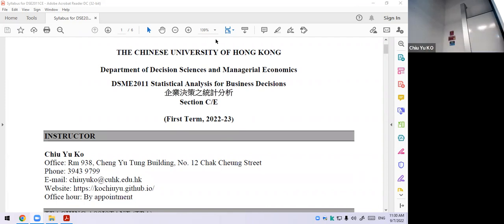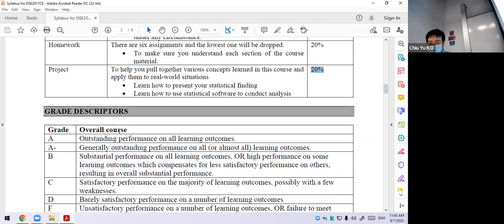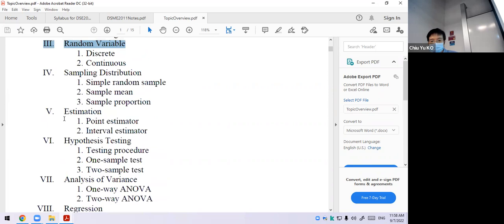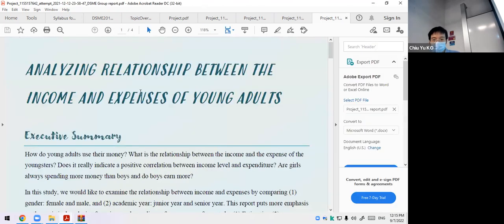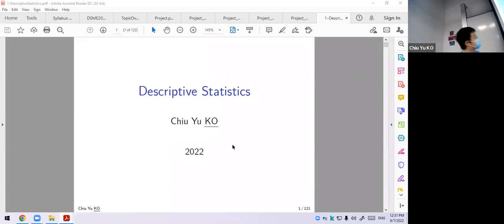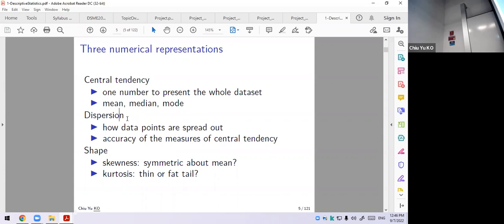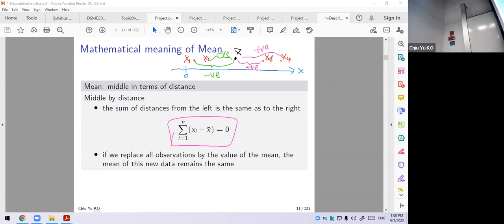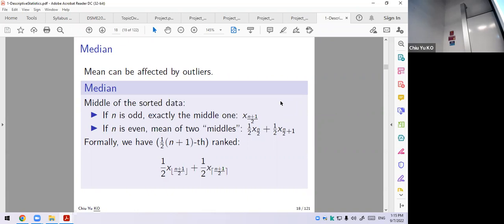DSME 2011 | Section C | 07 SEP 2022 | Lesson 1 | Statistical Analysis for Business Decisions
Lesson 1

Course Overview
Introduction to statistics
    numerical and graphical representations
    Data type
        Categorical data: nominal/ordinal
        Numerical data: discrete/continuous

Central tendency
    mean
        weighted average/geometric mean/harmonic mean
        trimming/winsorizing
    median

0:00 Course Outline
22:20 Overview of the whole course
37:32 Project
47:49 Textbook
49:58 Break
1:03:00 Descriptive Statistics
1:28:32 Mean
1:45:33 Median